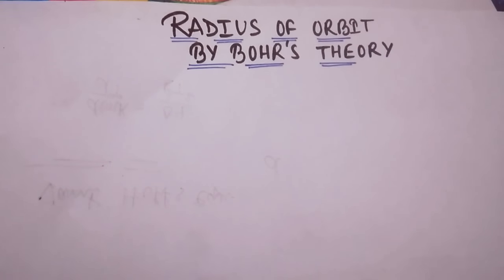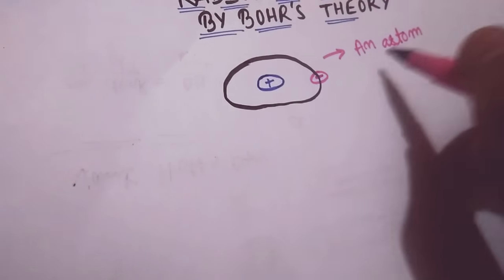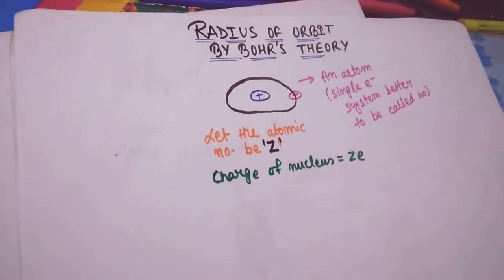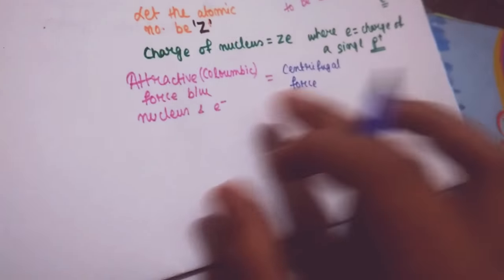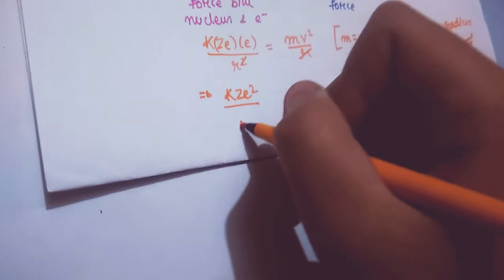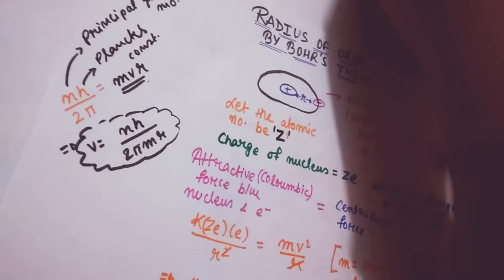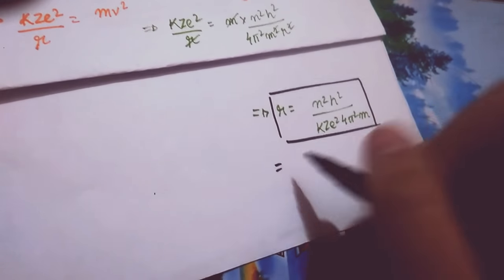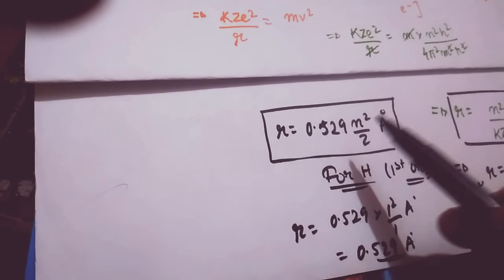Hello guys.In this video I have tried to derive a formula for radius of BOHR'S orbit.